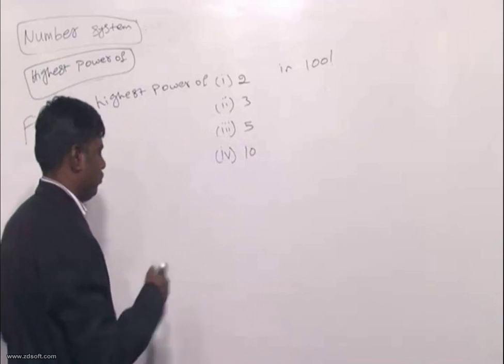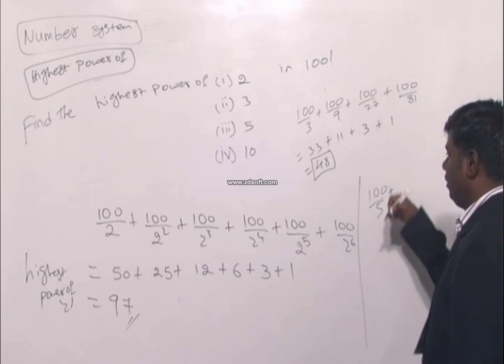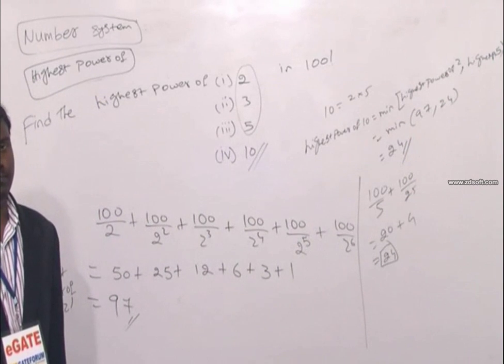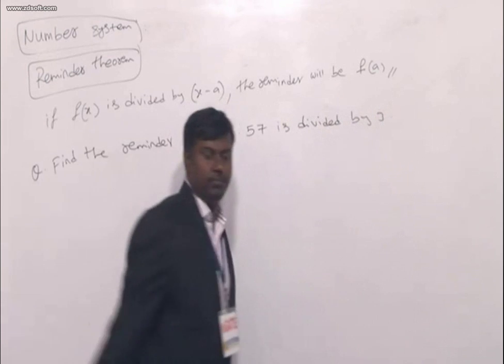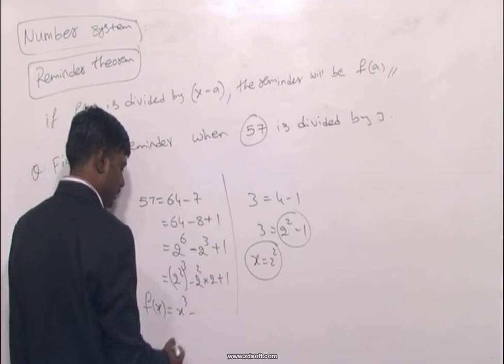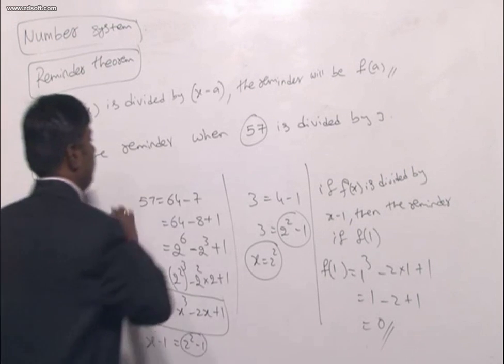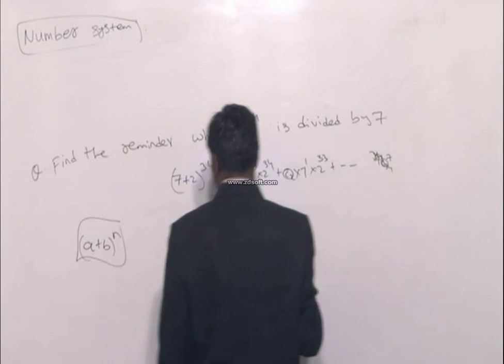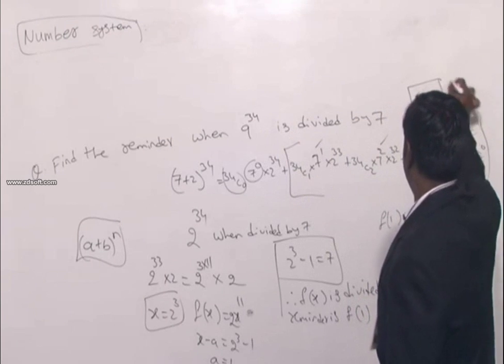4.3 Number system